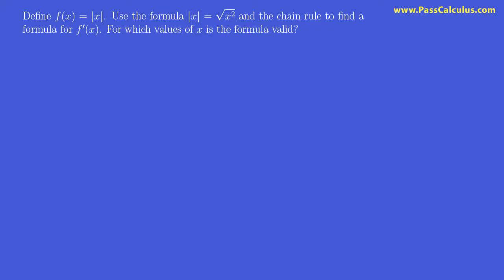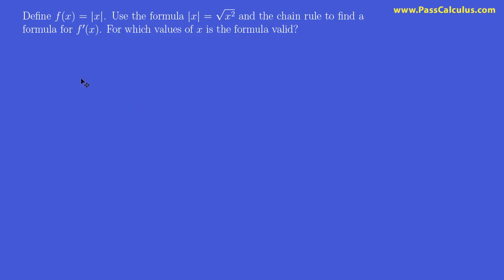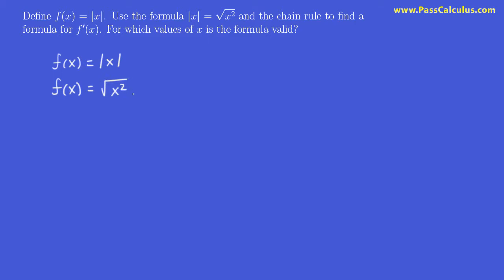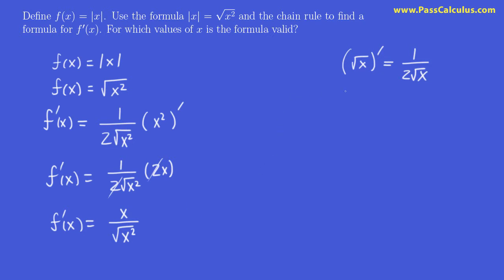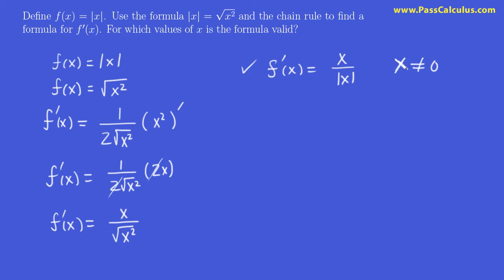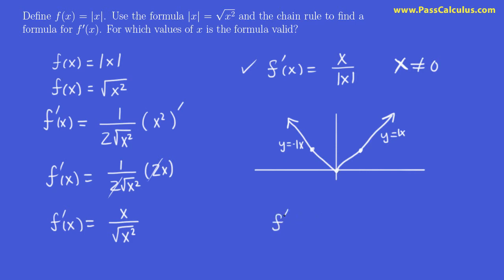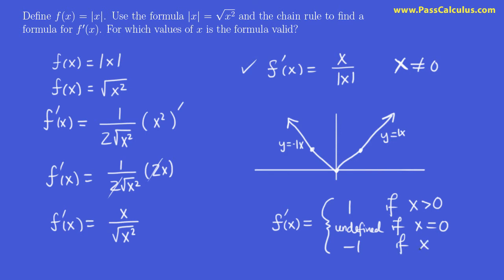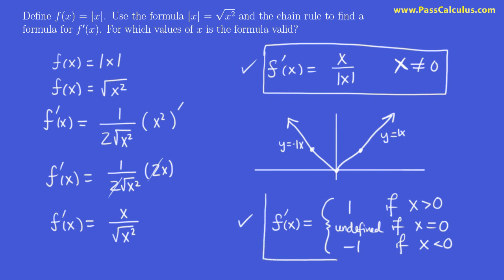Calculus - Chain Rule - Extra Problem 2